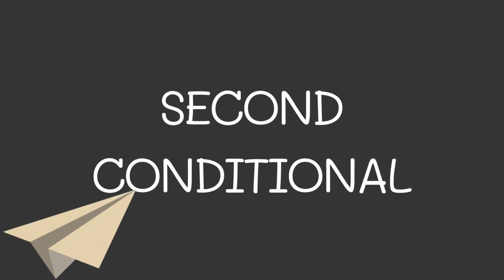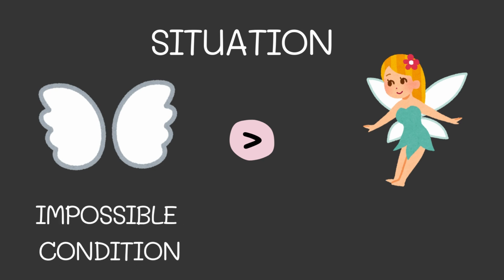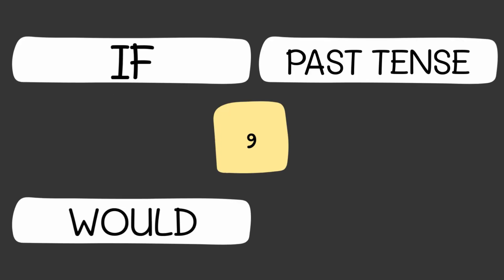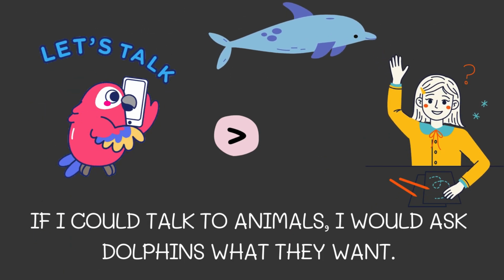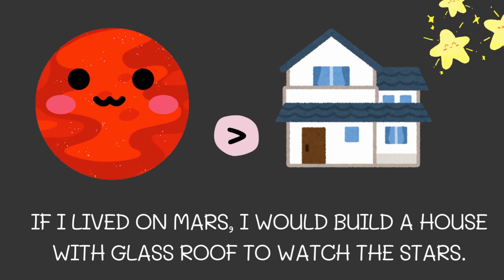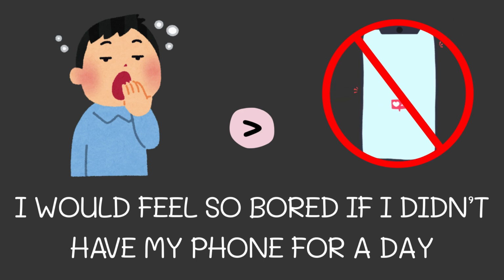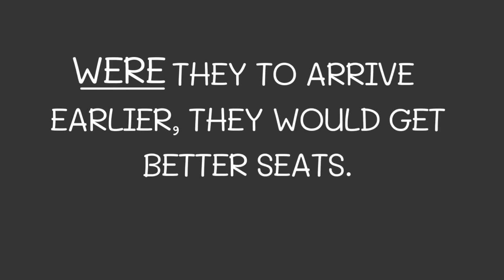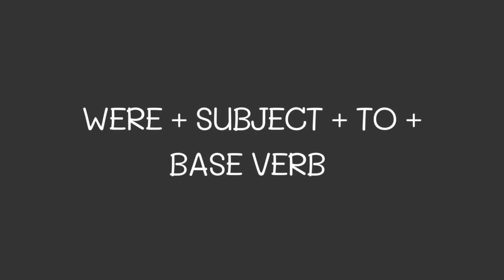Second Conditional And Inverted Form - How To Talk About Unreal Situations | English Grammar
This video explains the second conditional and inverted conditional—a grammar structure used to talk about imaginary or unreal situations in the present or future. You'll learn how to form second conditional sentences using two patterns, including the formal inverted conditional. Through examples like "If I had wings, I would fly up to the sky" and "Were they to arrive earlier, they would get better seats," you'll see how to express hypothetical ideas clearly and correctly.

We also cover common mistakes, such as "I would cried," and show you how to fix them. Whether you're preparing for an exam, improving your fluency, or just curious about English grammar, this lesson will help you speak more naturally and confidently.